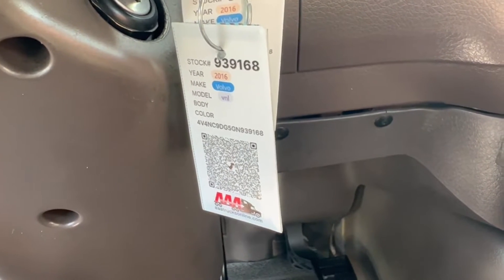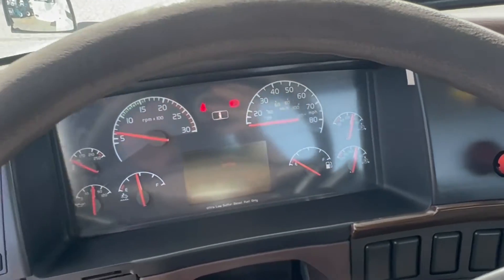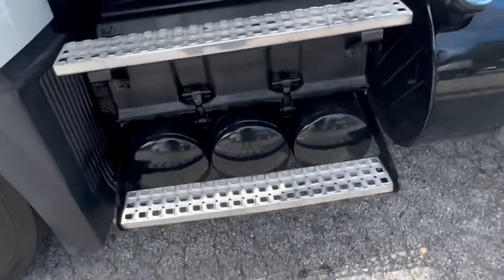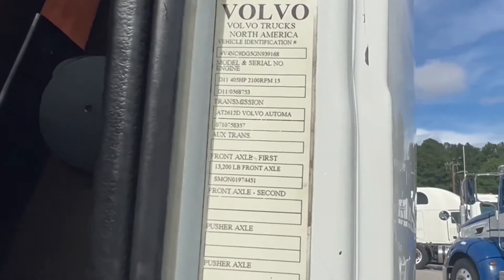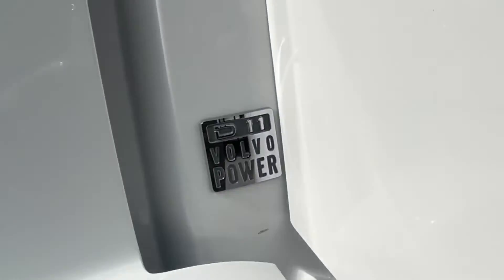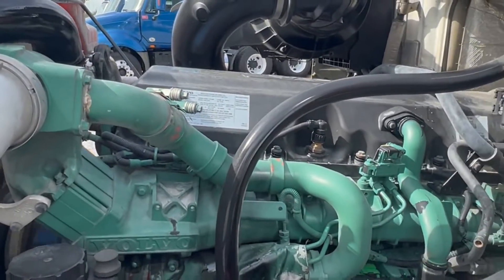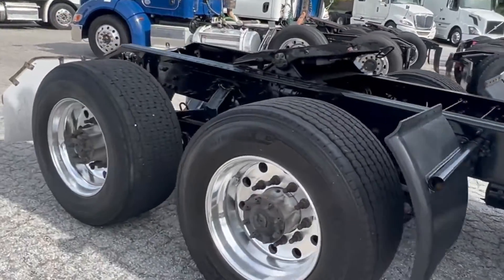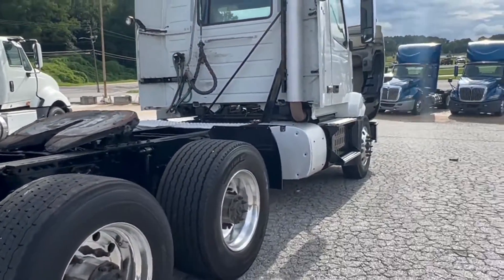2016 VOLVO VNL64T300 For Sale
Fleet Maintained
The truck passed DOT
See video!
I shift automatic
HP 405
Miles 757,936
Excelent rubber
CD Player
Inter-Axle Lock
Air ride seat
Power Windows/Locks/Mirror
Cold AC
Jakes
Cruise
Tilt/Tele
CD Player